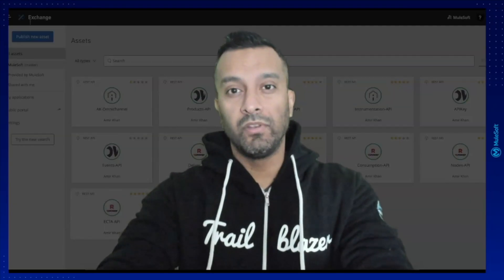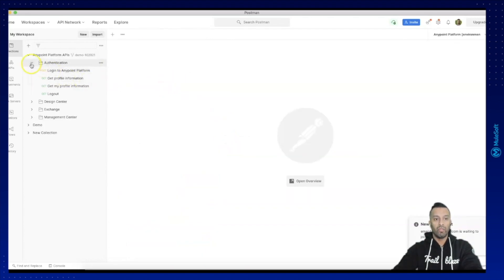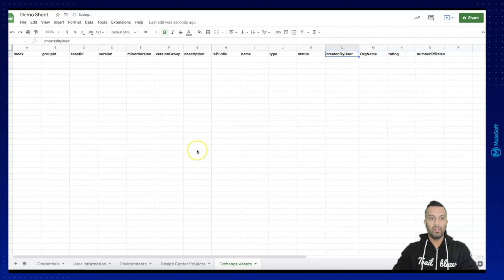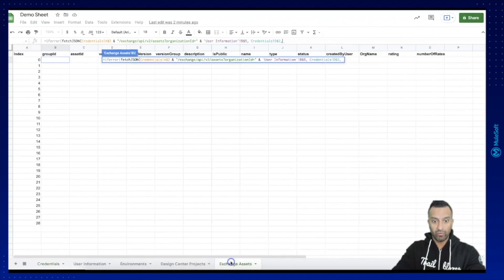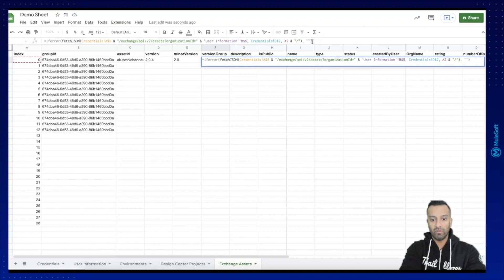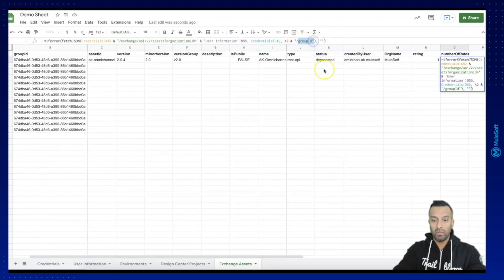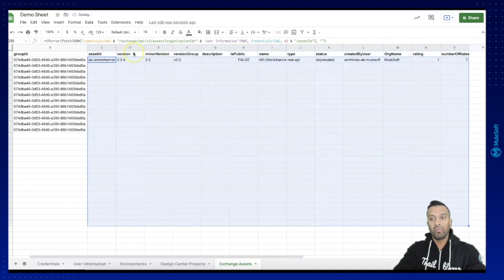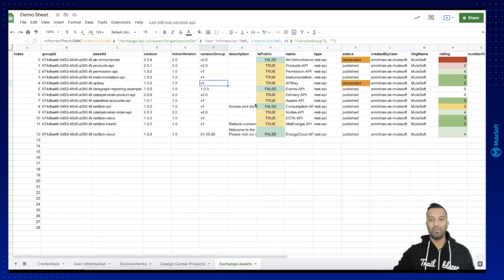Retrieve Exchange assets data into Google Sheets | Anypoint Platform APIs Postman collections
In this video, we are going to create an additional google sheet for retrieving Exchange assets using the Postman collection pack. This could be super helpful for documentation purposes and an overview of what assets currently exist and have been published. Using this resource you can also extract the rating at average and number of total rates for each Exchange asset.

We would like to thank Amir Khan for their contribution to this video tutorial.